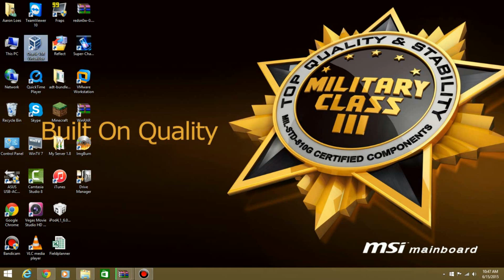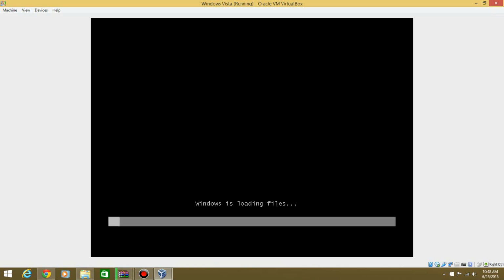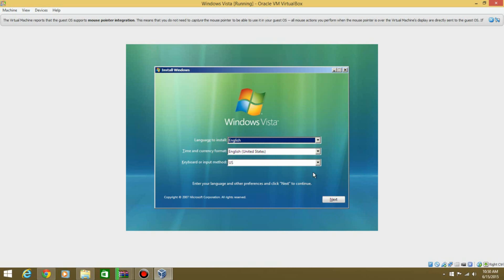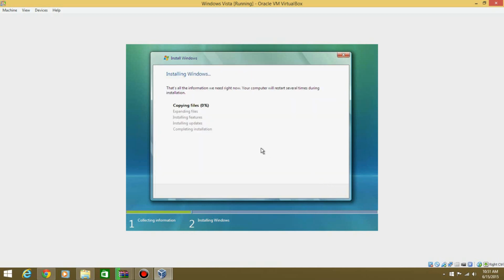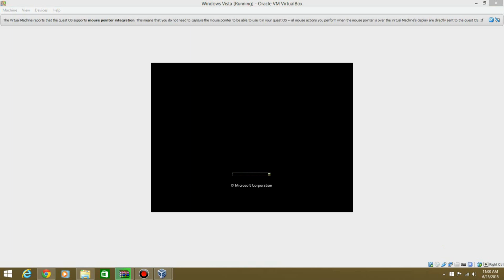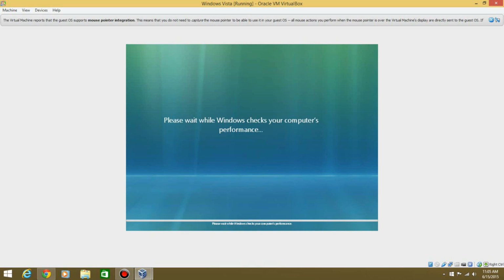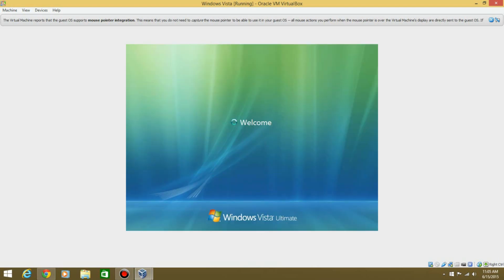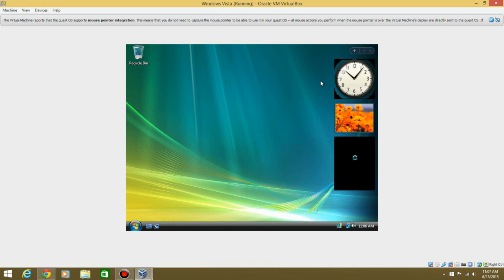Windows Vista - Installation in Virtualbox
Here is my video tutorial on how to install Windows Vista in Virtualbox!